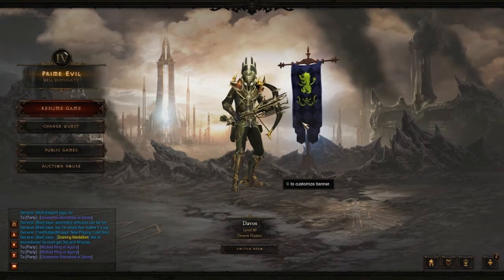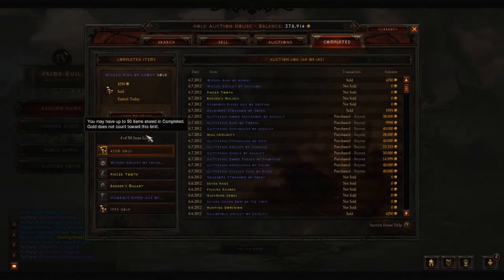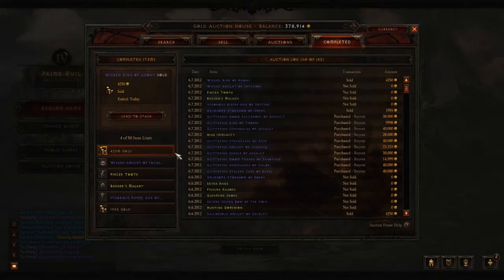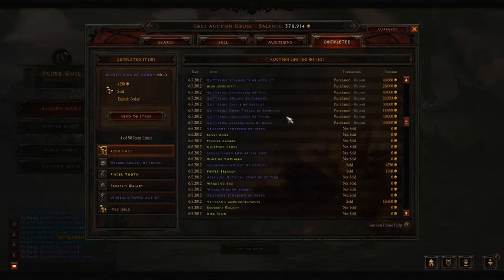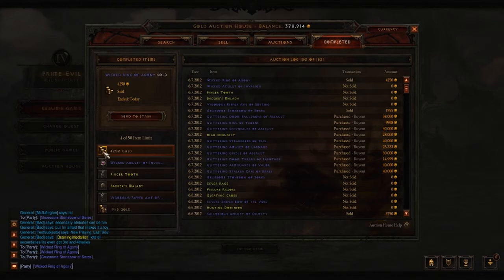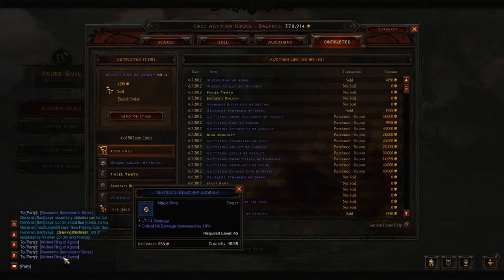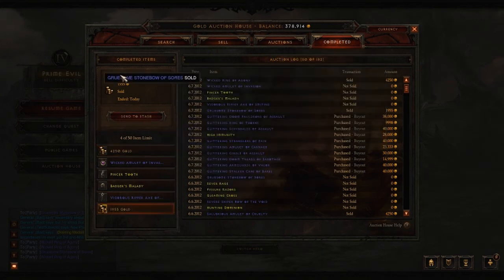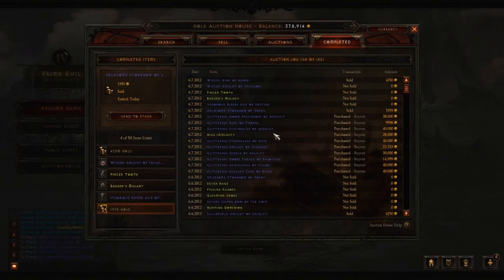Diablo III Auction House Tip | Viewing Sold Items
Hello! Just a quick video showing you how to view the items you sold in the auction house, in case you might of forgotten what the item was and or what stats it had. You can only view the items you sold before you send the gold to your stash. Once you send your gold to your stash, you can no longer view the item.

I use the "Party" chat so I don't send random item links to everyone in the general chat. You can send the links to a buddy, but I doubt he/she would like getting PM's all the time.

Steps:

- Open your chat /p
- Shift + Left Click (On Gold Coins)
- Press Enter (Chat)
- Left Click (Item)